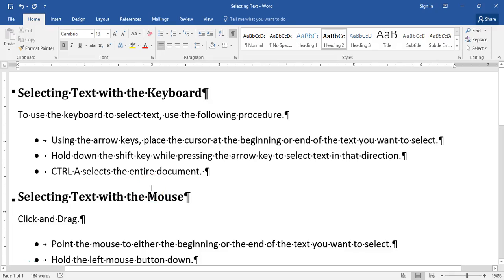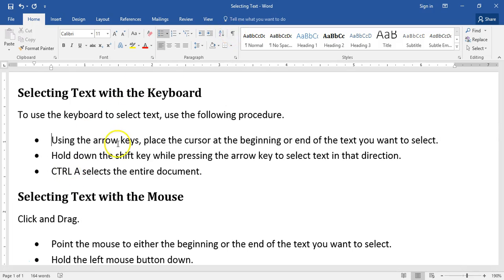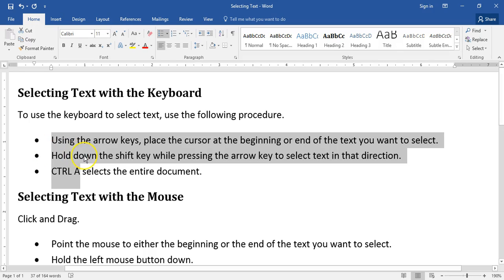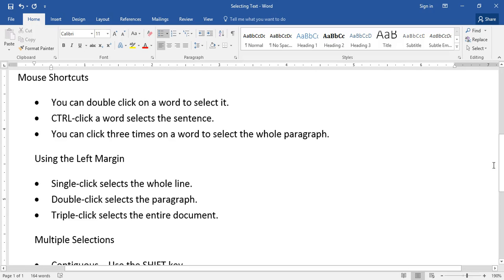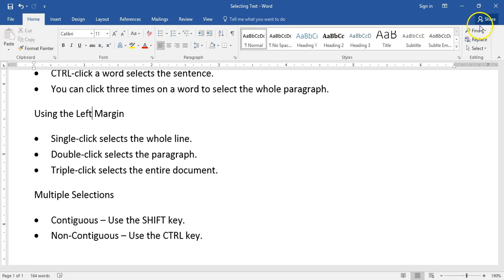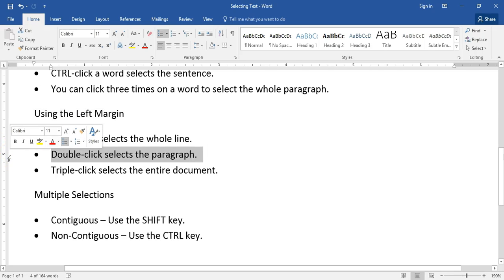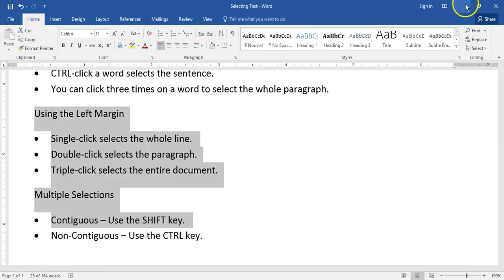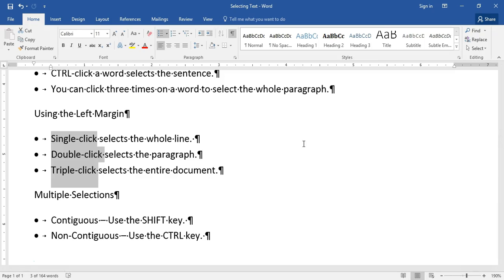WordTip - How to Select Text Quickly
In this video, you'll learn everything you need to know about selecting text with your keyboard or the mouse. Learn how to quickly select words, paragraphs, lines, or the entire document.

Leave a comment to let me know what you think.

Jackie Kiadii, MCT, MOS Expert - Excel
Microsoft MVP - Excel